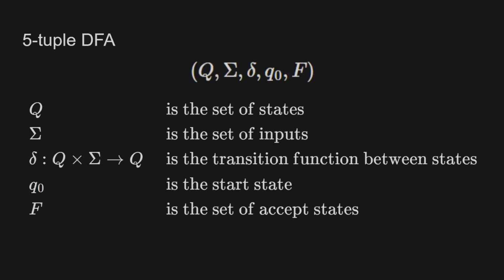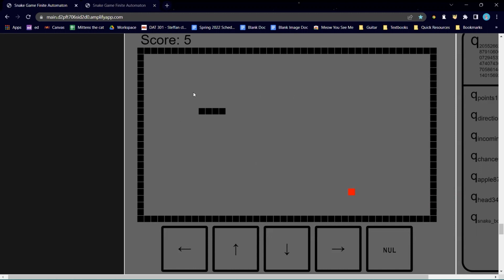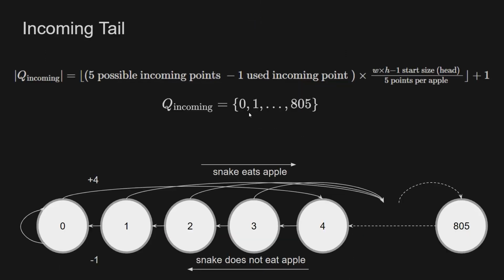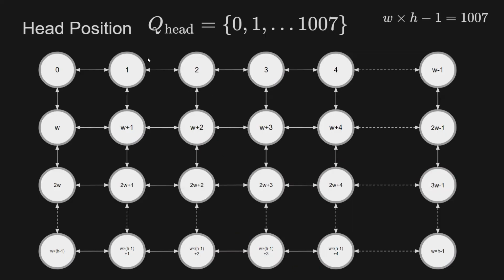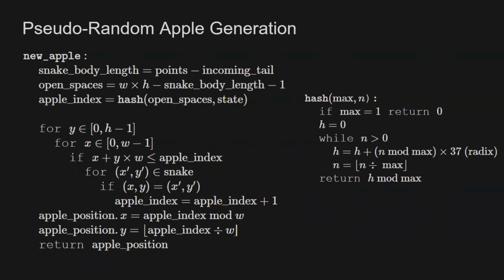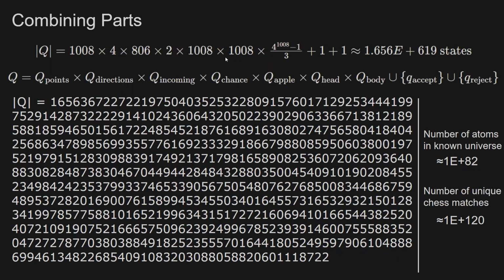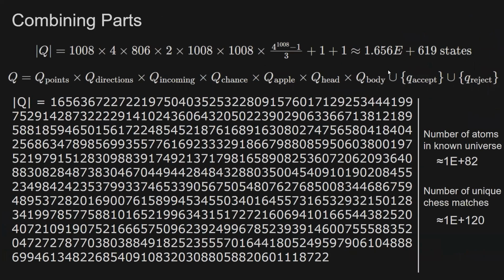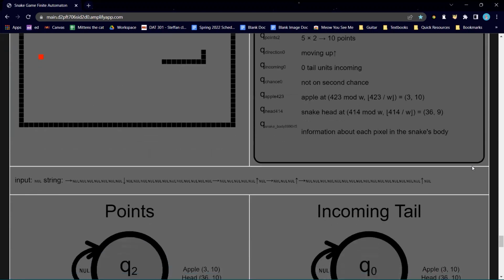Snake Game Finite Automaton